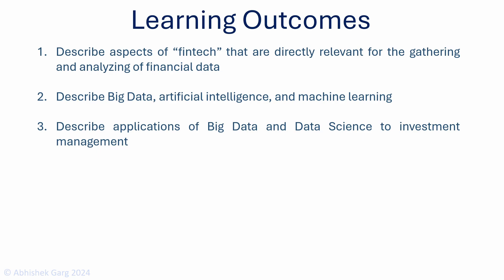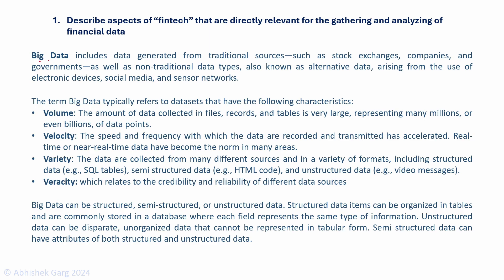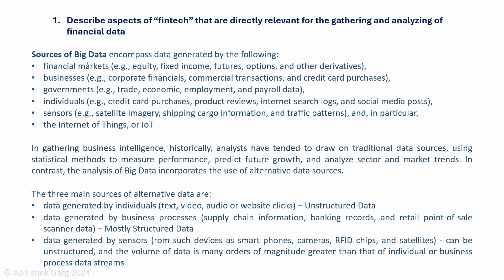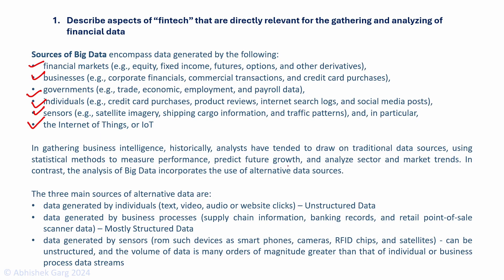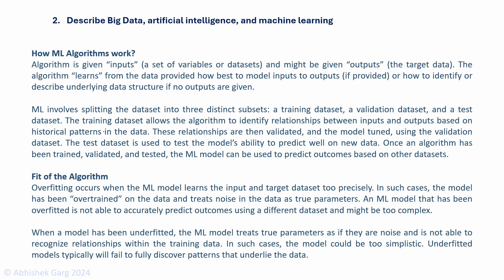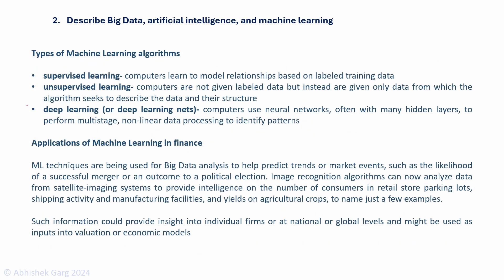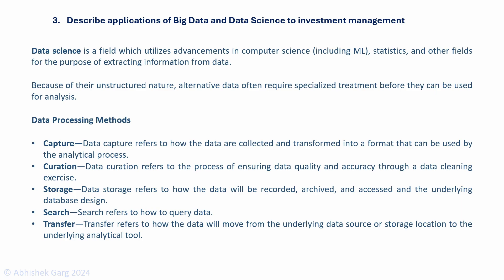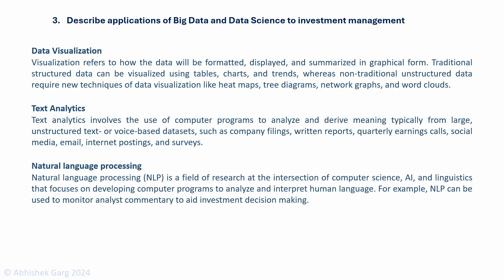CFA Level 1 2025 | QM Intro to Big Data Techniques | Watch Full video